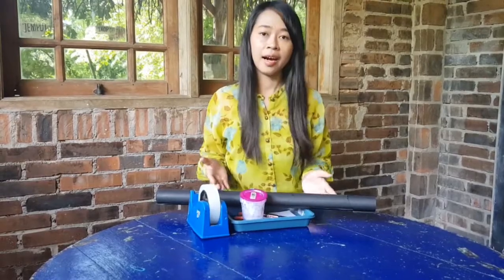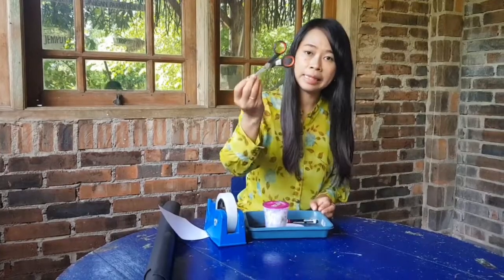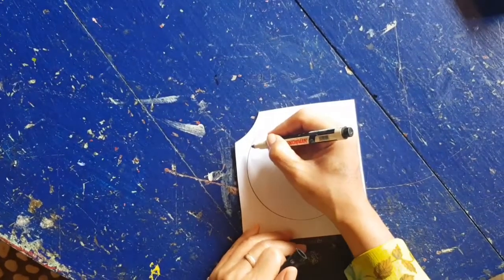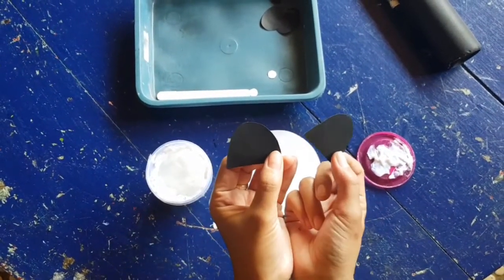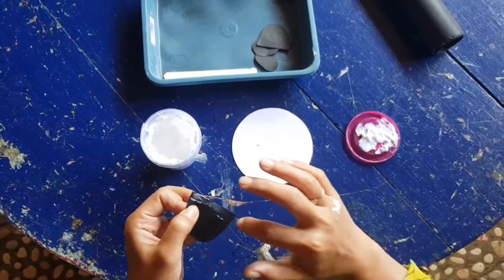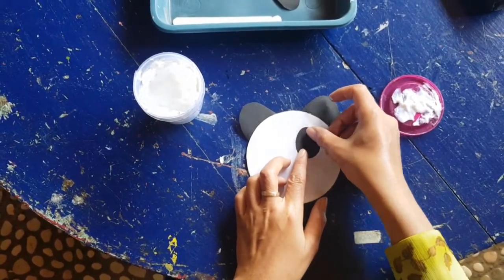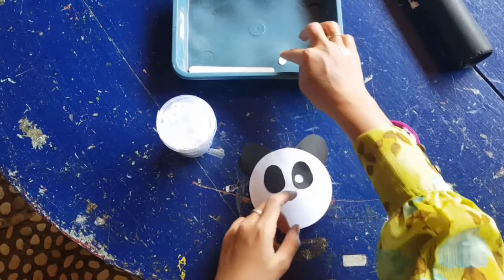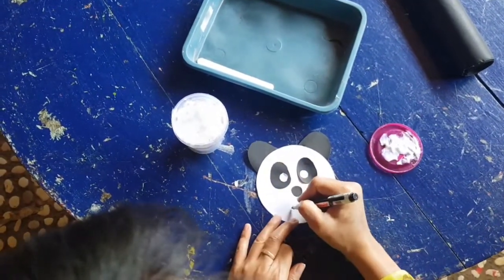PANDA CRAFT | CRAFT TIME